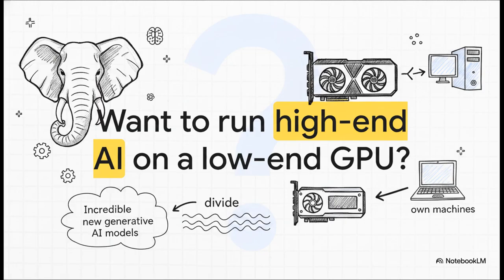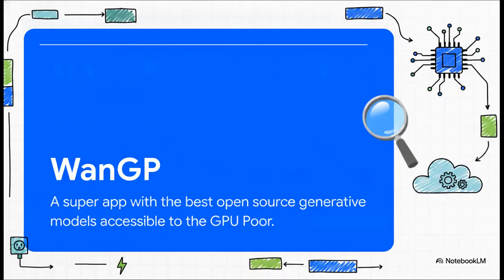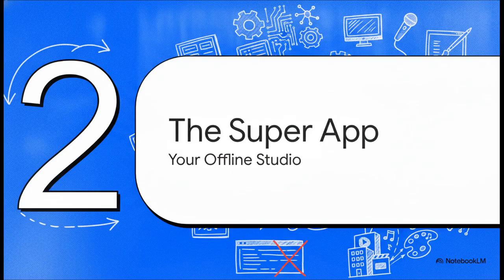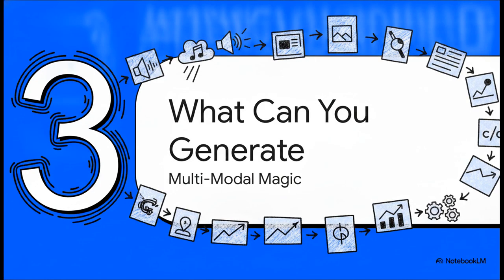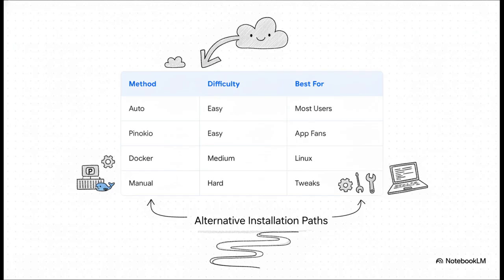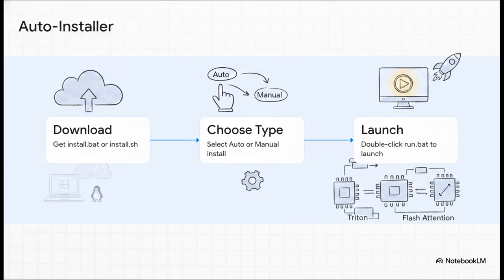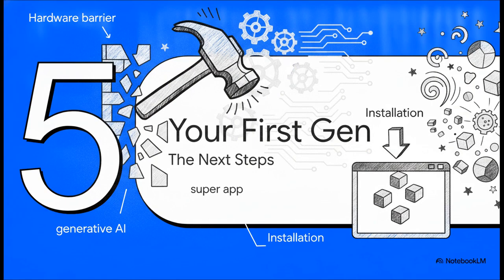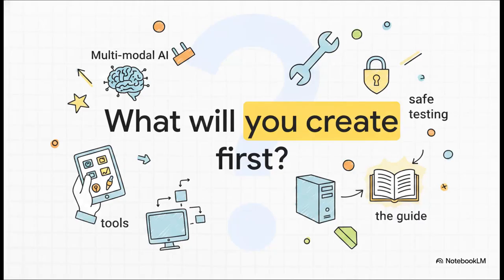Free AI for Content Creation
Create Videos, Images, Music, and Voice AI for FREE on Your PC with WanGP!
In this video, you'll learn how to install and use WanGP to generate high-quality videos, images, music, and AI voice content directly on your personal computer — all with as little as 6 GB of GPU VRAM.
This step-by-step guide covers the complete setup process, allowing you to run powerful generative AI models locally without paying for cloud services or subscriptions.
✅ Generate AI videos locally
✅ Create AI images from text prompts
✅ Produce AI music and soundtracks
✅ Generate realistic AI voices
✅ Run everything on a PC with only 6 GB of VRAM
✅ Simple one-click installation process

📌 Watch my next video for a complete step-by-step guide on how to install and set up this application.